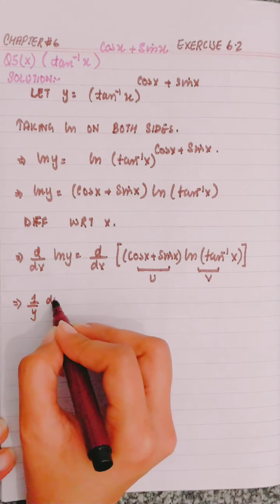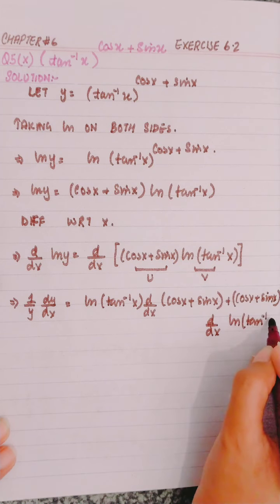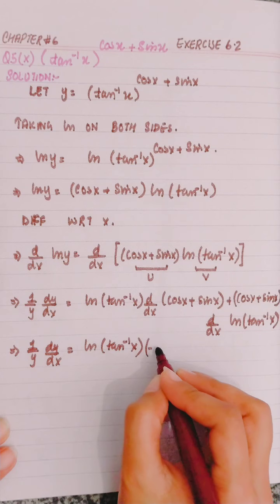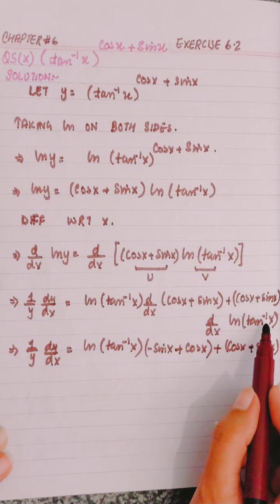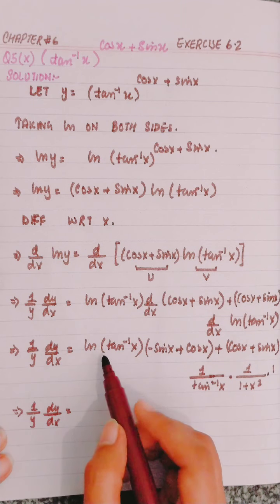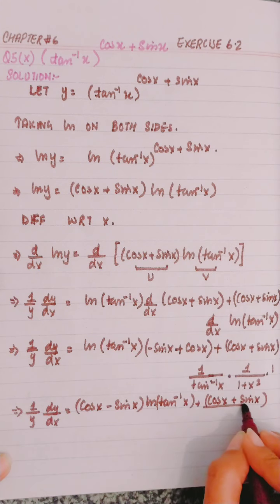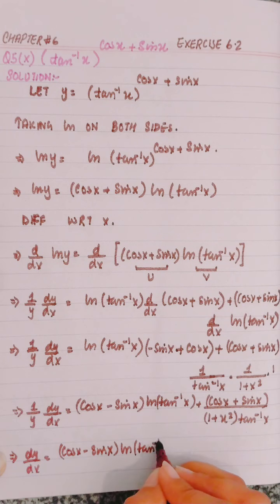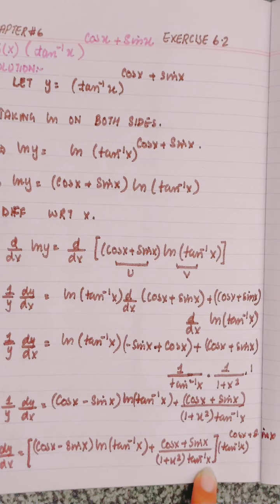XII -- Question # 5 (X) from Exercise 6.2 of Chapter # 6 (DIFFERENTIABILITY)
This video provides Question # 5 (X) of Exercise 6.2. If you have any question, you may ask in the comments.